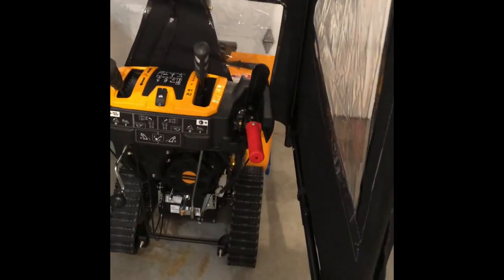Snowblower Cab HOW TO: Removing wrinkles for a clear view.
Tip on removing wrinkles from plastic windows